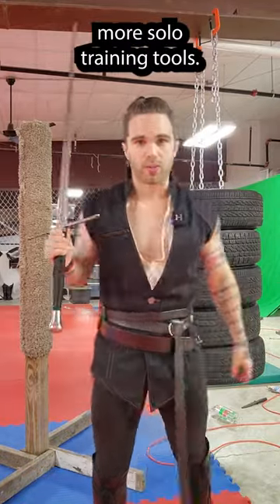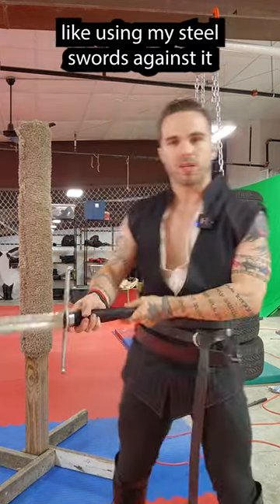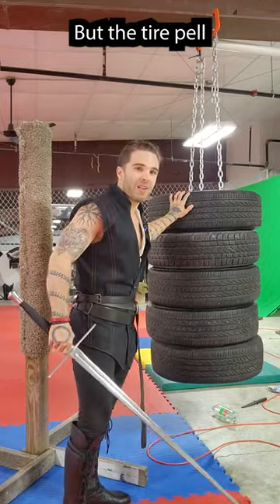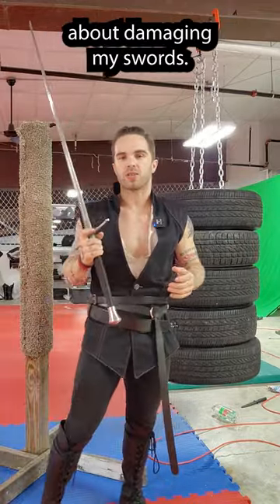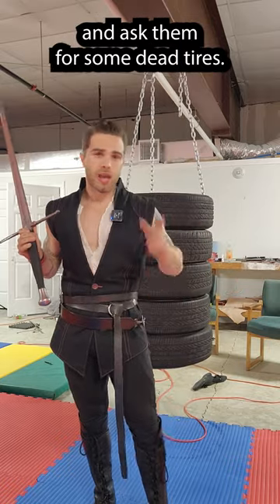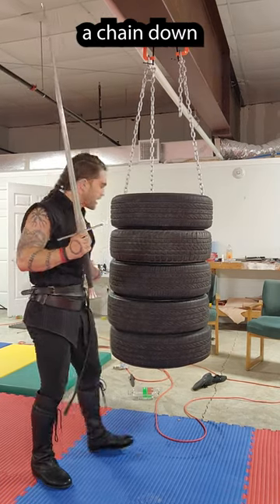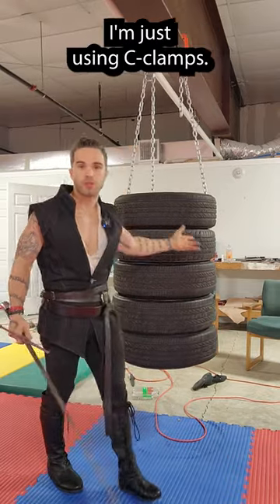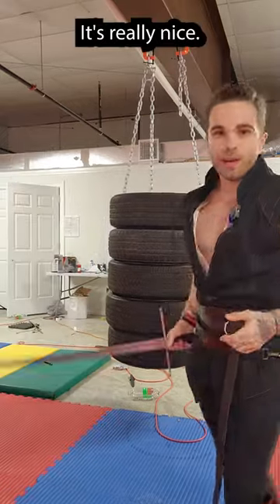POWER Training for SWORDS! Tire Pell Tutorial